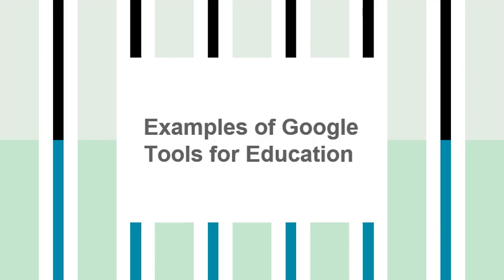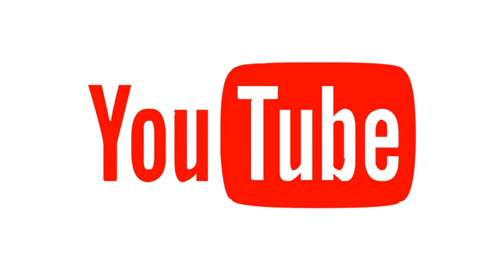Promoting Learner Autonomy using G Suite for Education